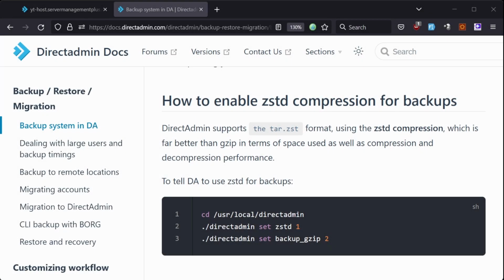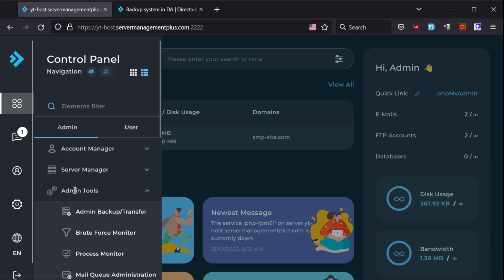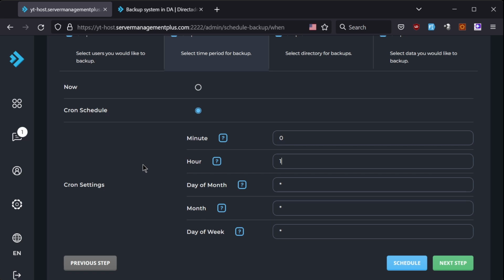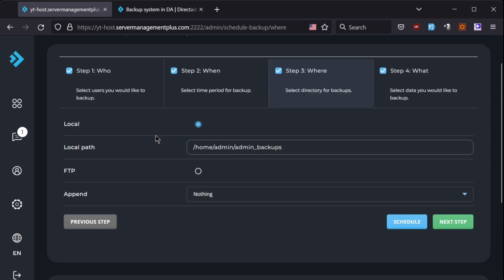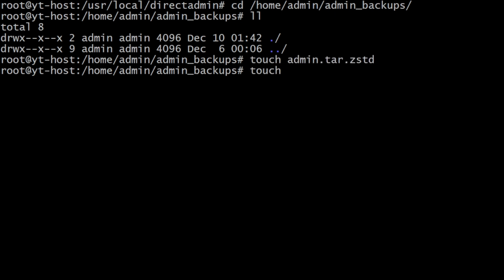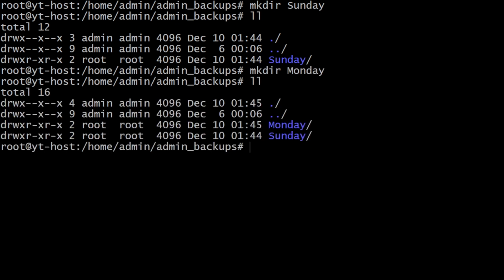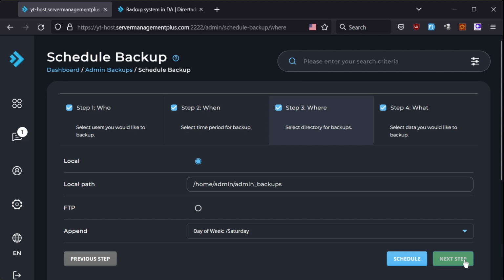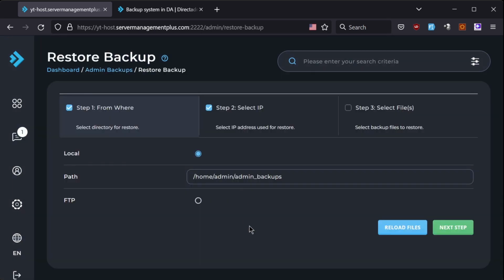How to configure DirectAdmin backups